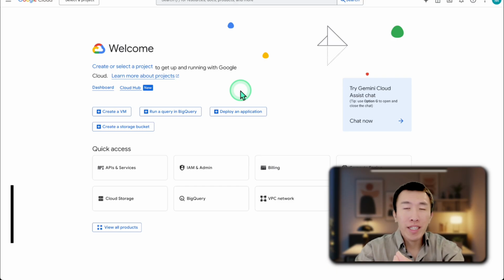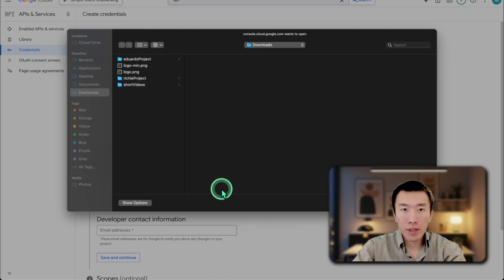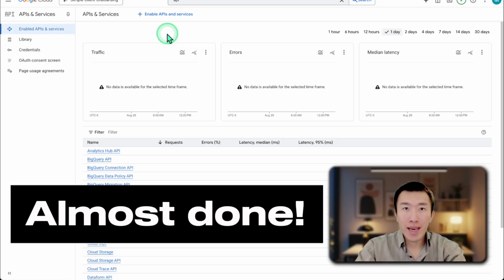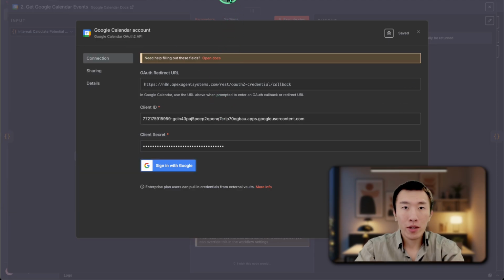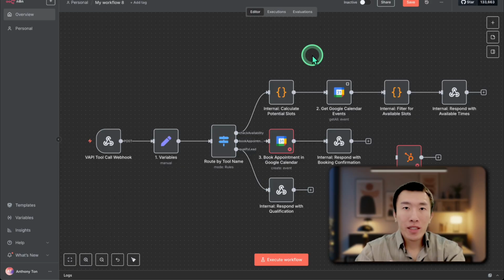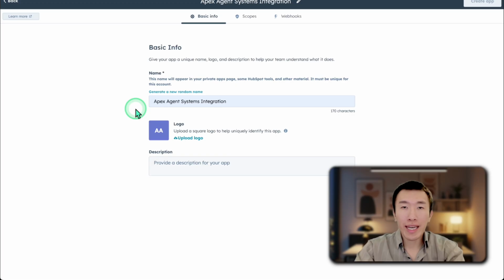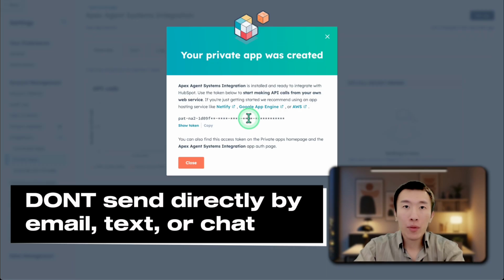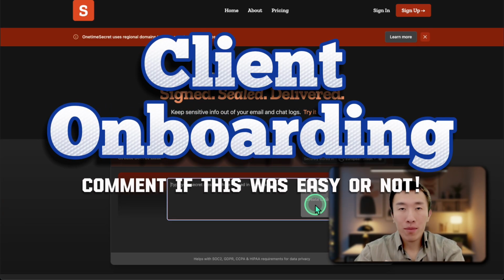Stop Asking for Client Passwords! (The Pro n8n Onboarding Method)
In this complete guide, I'll show you the professional way to handle client onboarding for your AI agency using n8n. This step-by-step tutorial will teach you how to securely connect to client accounts like Google Calendar and HubSpot from scratch, without ever asking for their password.

Learn how to build an automated and secure system that builds client trust and protects sensitive data—a skill that will set your agency apart.

🕒 TIMESTAMPS:
00:00 - The Secure Onboarding Payoff
00:06 - The Problem: Stop Asking for Client Passwords
00:17 - Part 1: Securely Connecting Google Calendar
00:23 - Step 1: Create a Google Cloud Project
00:40 - Step 2: Enable the Google Calendar API
01:07 - Step 3: Create OAuth 2.0 Credentials
01:23 - Configure the OAuth Consent Screen (App Name & Logo)
02:20 - Add the n8n Redirect URI
03:21 - Step 4: Add Your Client as a Test User
04:32 - Why You Must Add Test Users (Avoiding the "Access Blocked" Error)
05:37 - The Secure Link You Send to Your Client
06:14 - Final Connection in n8n
06:26 - Part 2: Securely Connecting CRMs (HubSpot Example)
06:57 - The Client-Facing Document (The Secret to a 60-Second Onboarding)
07:33 - Step 1: Create a Private App in HubSpot
08:42 - Step 2: Set the Correct Scopes (Permissions)
09:08 - Step 3: Securely Send the App Token (OnetimeSecret)
10:00 - Final Connection in n8n
10:22 - Full Recap of the Pro Onboarding Method
11:02 - Get the Onboarding Document (Skool Community)